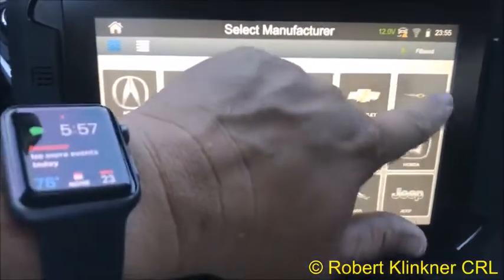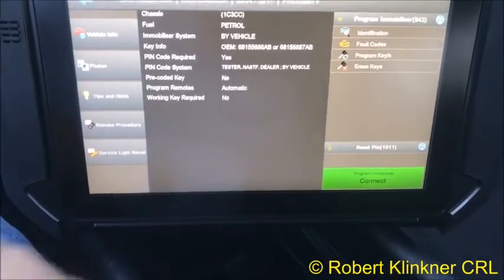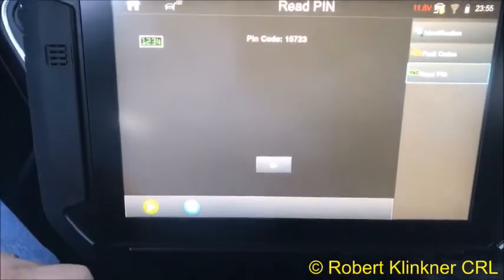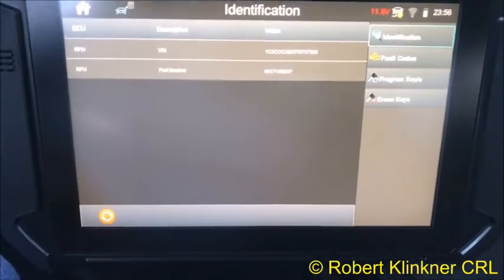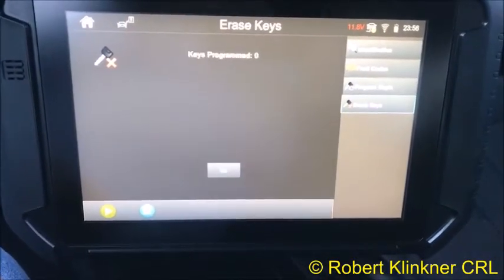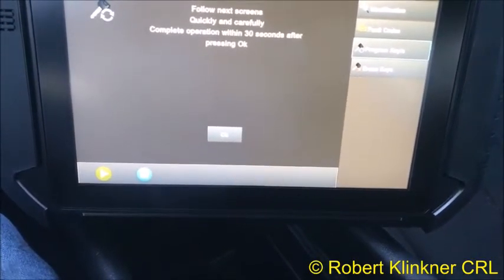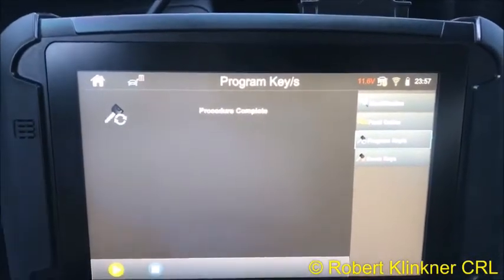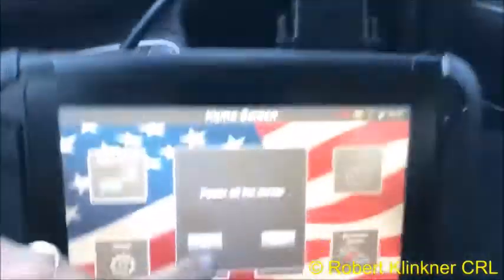2015 Chrysler 200 proximity programming via Smart Pro